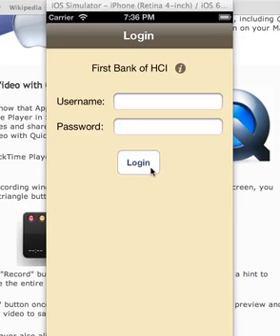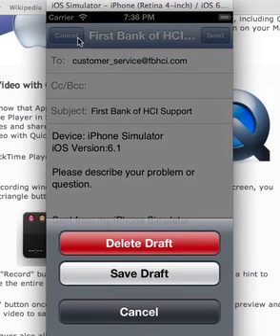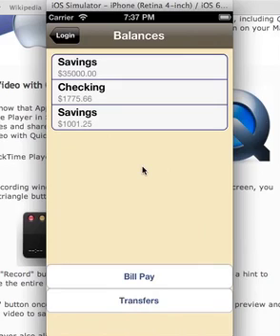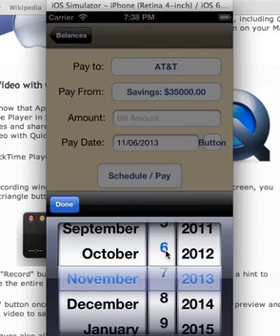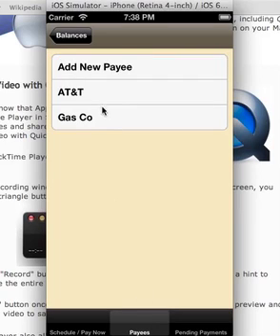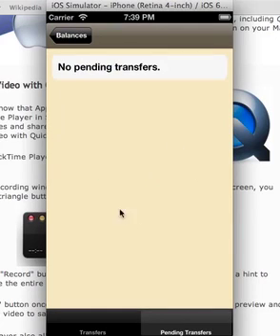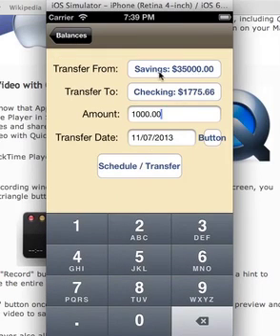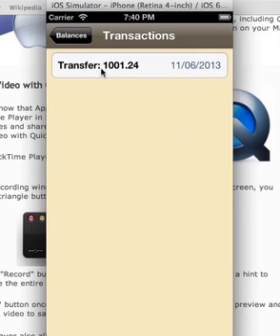Banking App Raw Part 1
Stepping through the views of the banking app in the iOS simulator and providing a voiceover description of the features.  I cut off at the end because I noticed an error.  The rest is in Part 2.